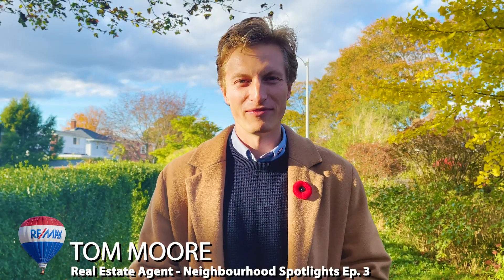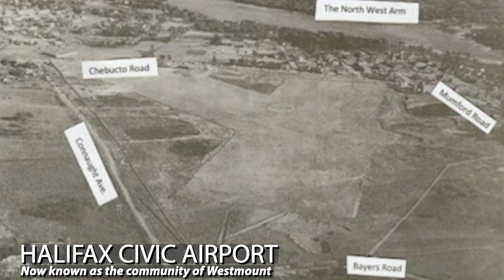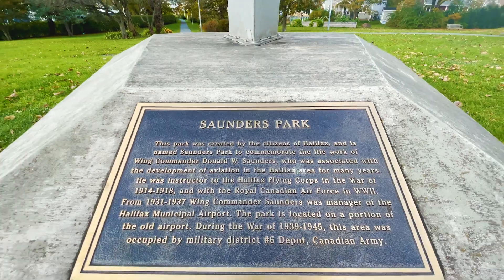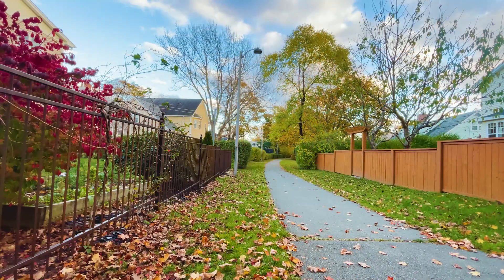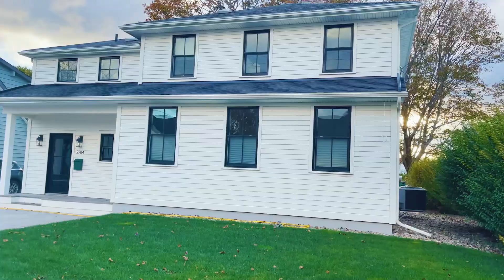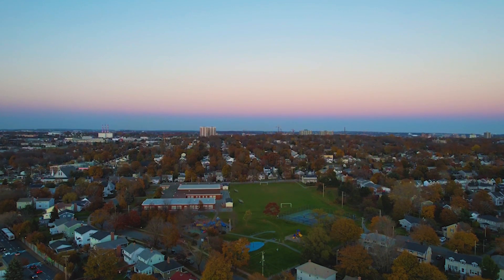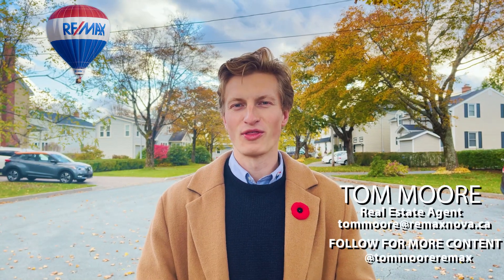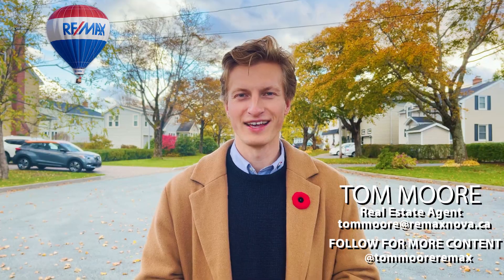Moving to Halifax | Best neighbourhoods (Westmount Halifax Neighborhood Spotlight)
Welcome to Westmount! A Halifax neighbourhood (One of Halifax's best neighbourhoods and very family friendly) that was built shortly after World War Two. If you are thinking about moving to Halifax and are interested in living close to downtown Halifax or in the West End of Halifax then you should consider Westmount!

Westmount Houses tend to be larger and many have been updated over the years but this neighbourhood spotlight will provide you some footage of what the neighbourhood actually looks like. People who live in Westmount love living in Halifax and love living in Nova Scotia.

Halifax Realtor

0:00 Intro
0:10 History
0:34 Housing
1:00 Amenities and Proximity